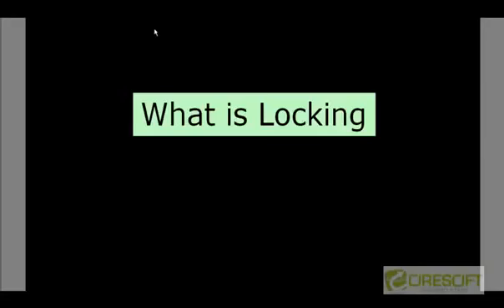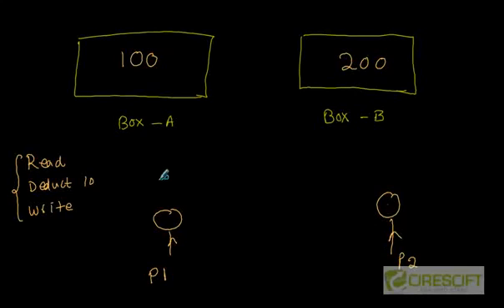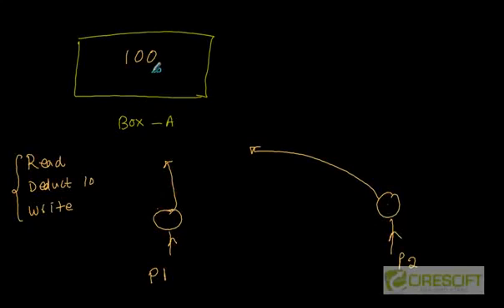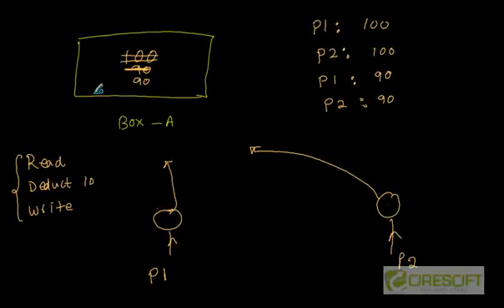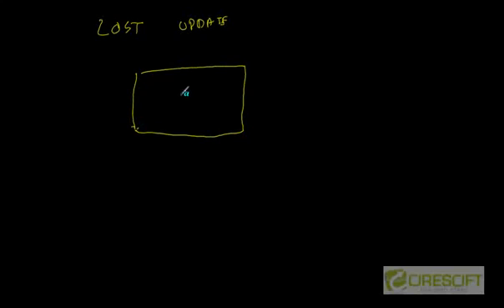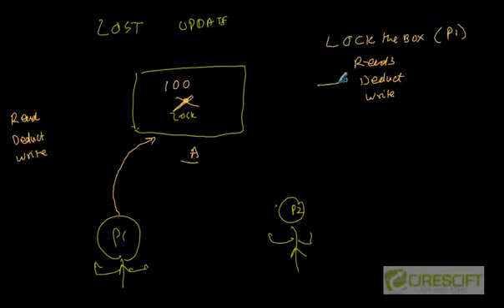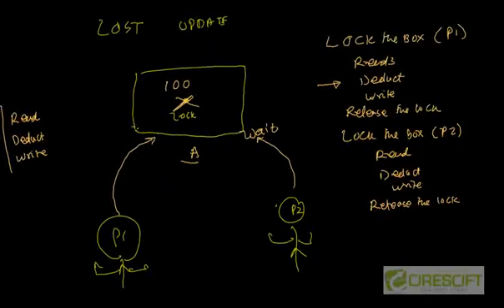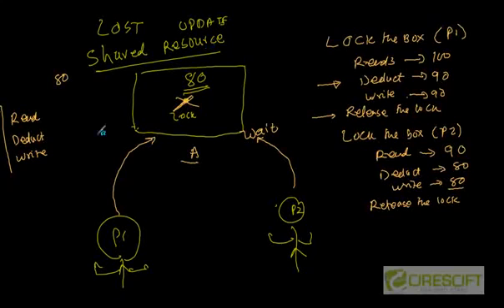SCPT 36 : What is Locking?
Oracle uses two modes of locking in a multiuser database: Exclusive lock mode prevents the associates resource from being shared. This lock mode is obtained to modify data. The first transaction to lock a resource exclusively is the only transaction that can alter the resource until the exclusive lock is released.